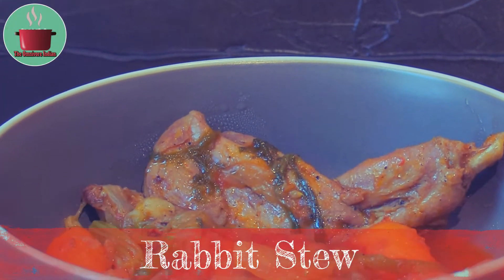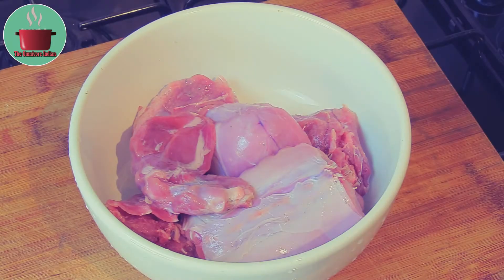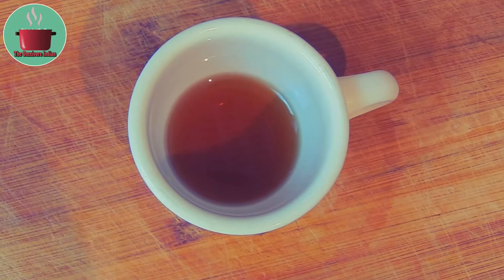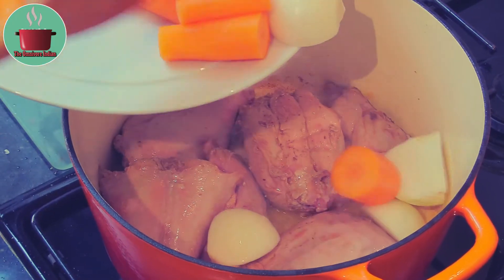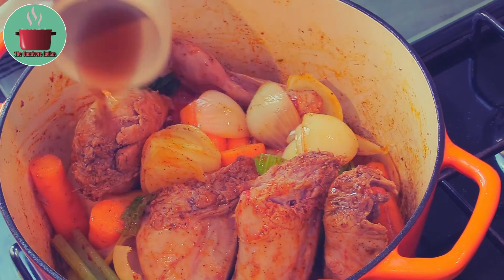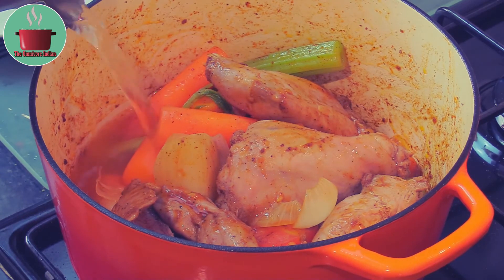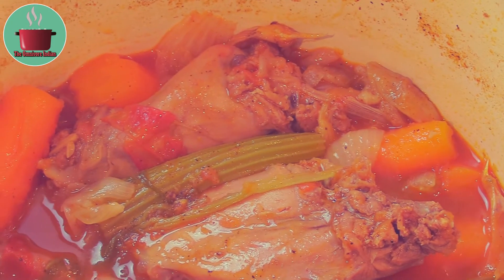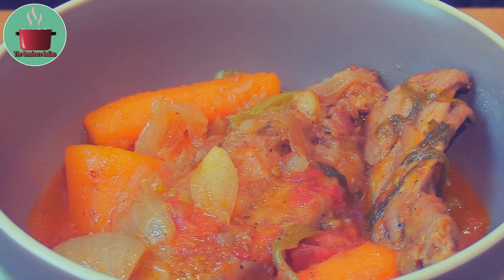RABBIT STEW II An Easy Rustic Rabbit Stew Recipe II Warming Winter Stew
Rabbit Stew is an easy, rustic stew that is perfect for the winters. Rabbits were once widely eaten all over continental Europe and the British Isles but have recently fallen a bit out of favor, mostly due to the fact that rabbits are now seen as cuddly pets, rather than food. Rabbits reproduce rapidly & are plentiful in rural England, which is where I stay. Rabbits are herbivores & farmers regard them as pests, because they destroy crops & garden vegetables. Controlling the number of rabbits is crucial for farming & it is best to eat them, since they have a lot of good protein. Rabbit stew recipes vary from region to region and this is my take on an old rustic peasant recipe that was very popular once.